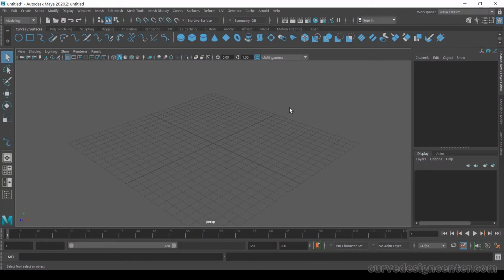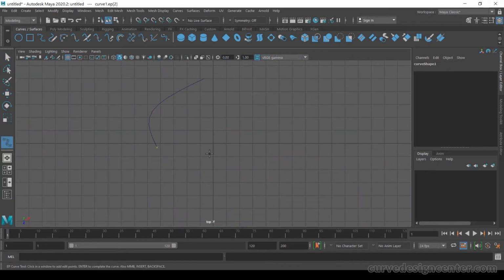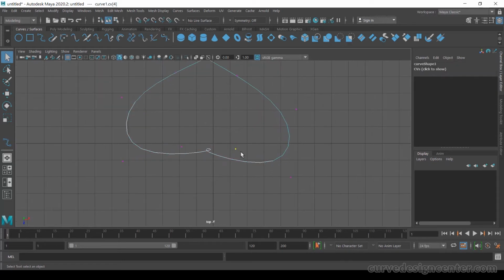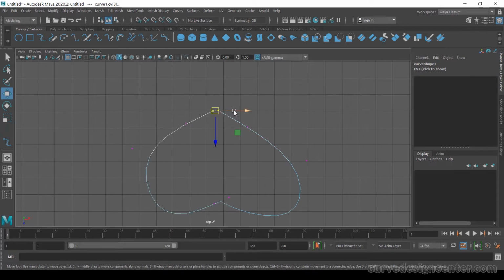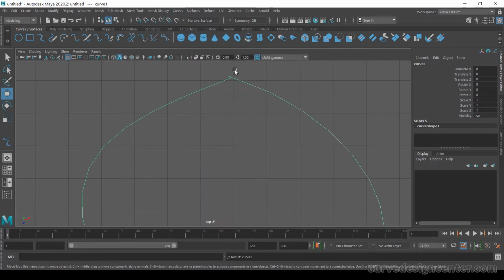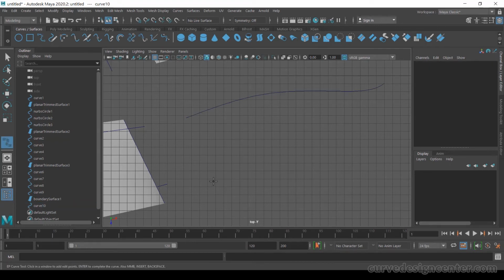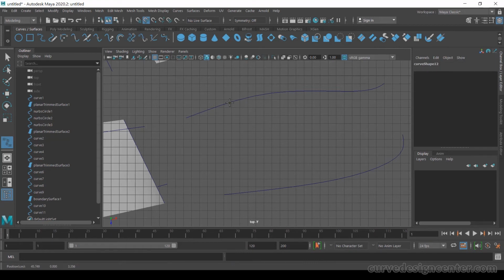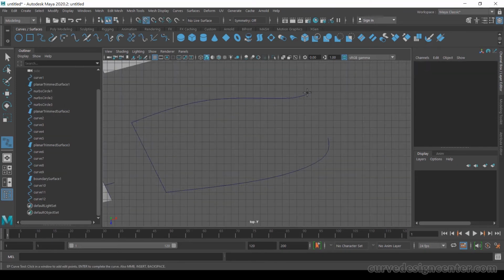Maya 2020.2 NURBS Modeling Techniques: Planer Tool, Boundary Tool and Squire Tool